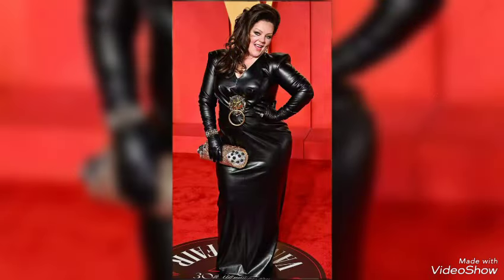Most Demanding Mature Women Leather Dresses